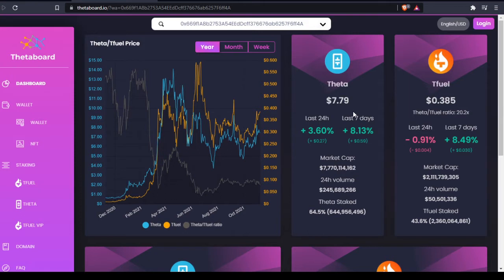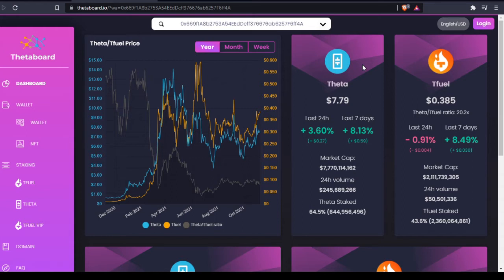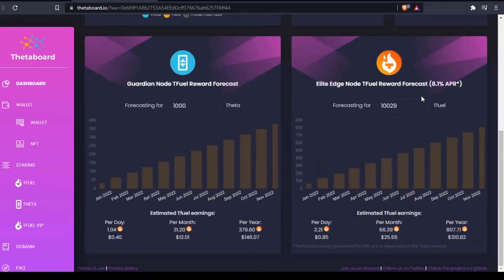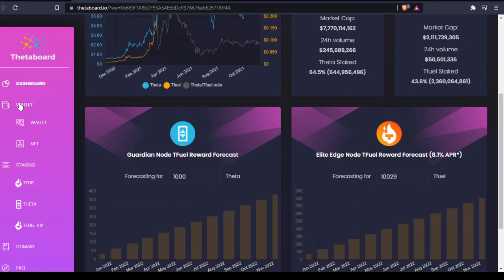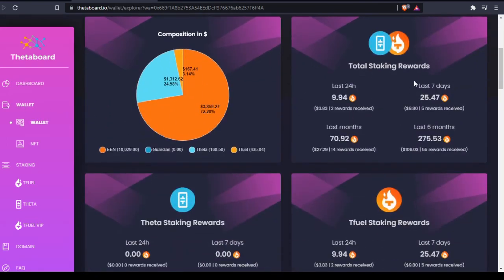#17 Elite Edge Node Monday: My weekly earnings by Staking 10000 TFuel! 💰 TFuel Staking Rewards